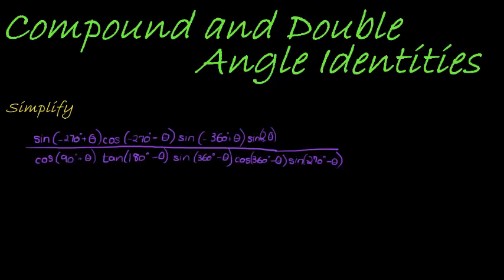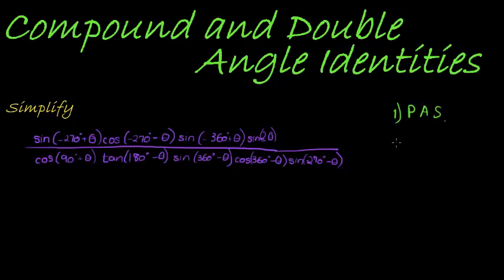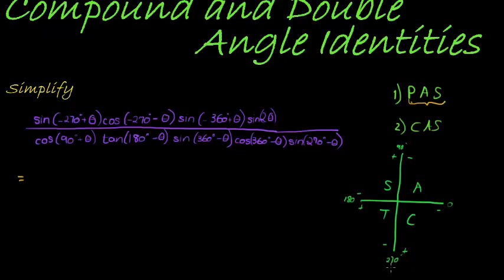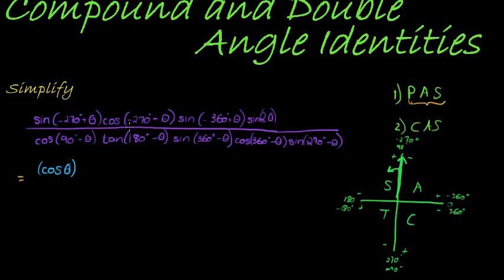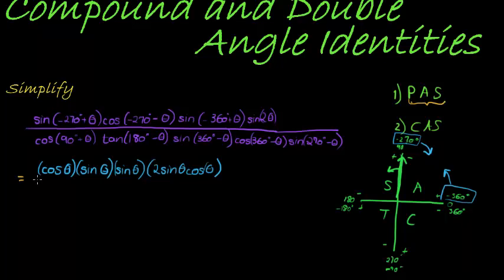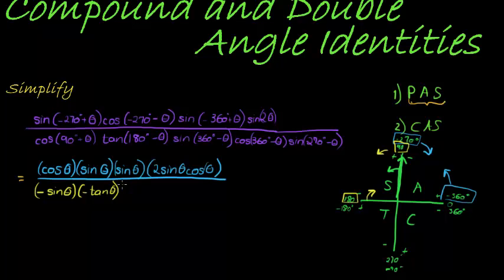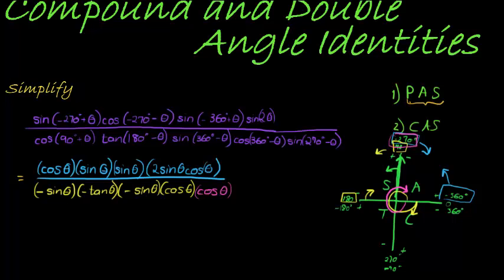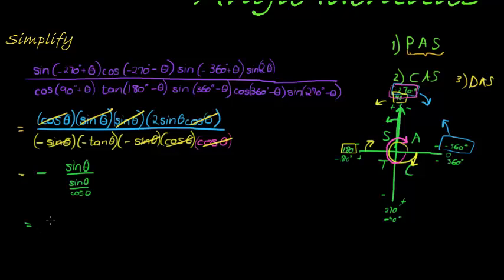Double Angle Example 6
Simplify trigonometric expression using reduction formulas, co-ratios,fundamental identities and compound identities